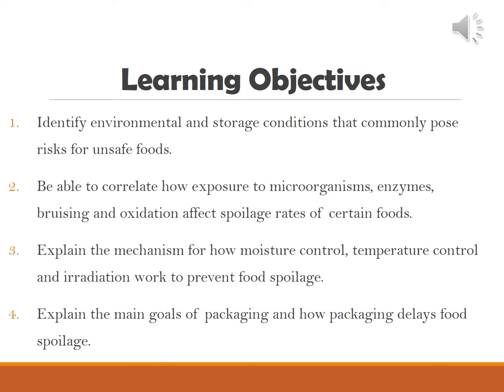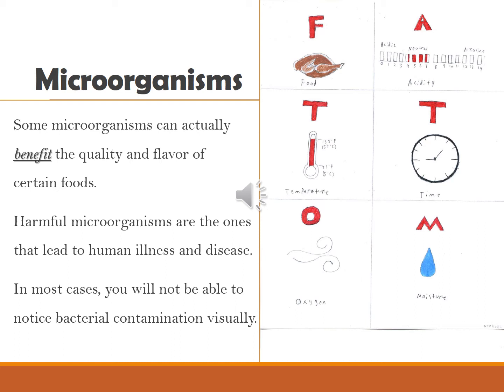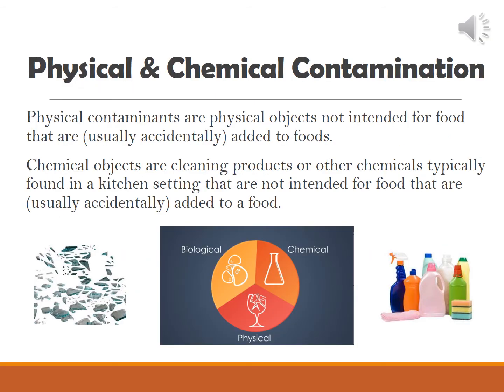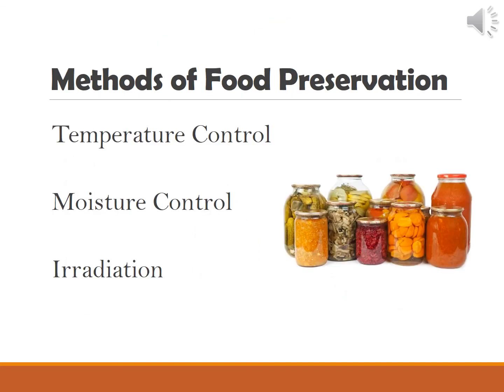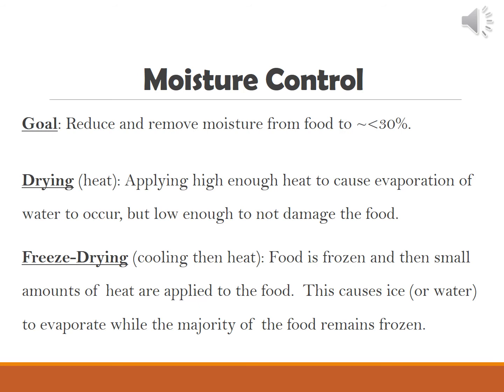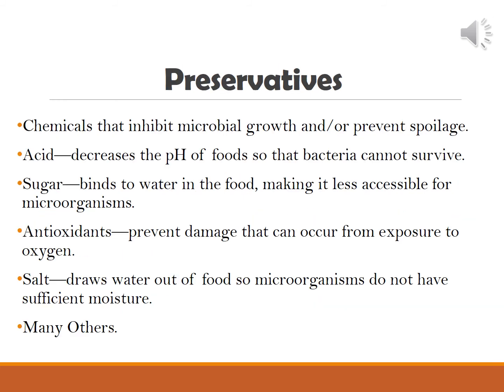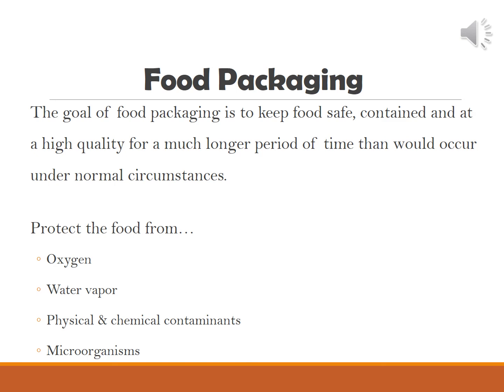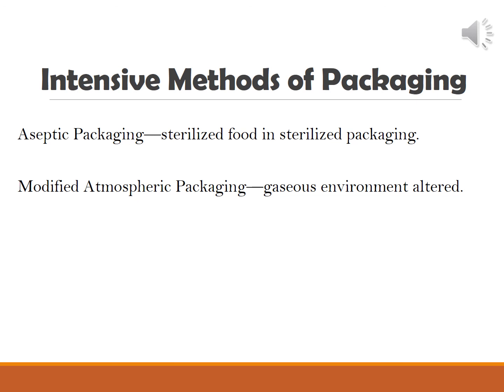Food Preservation & Packaging